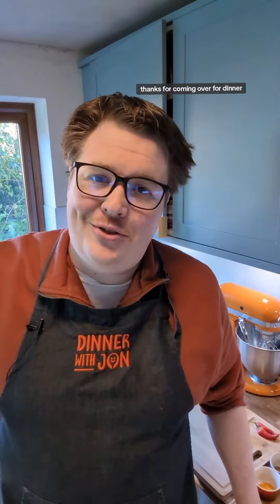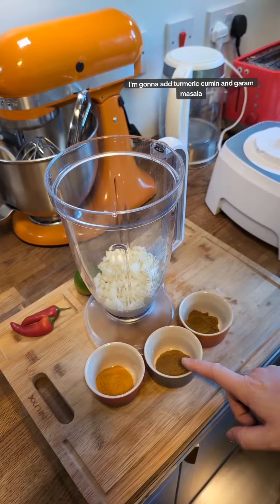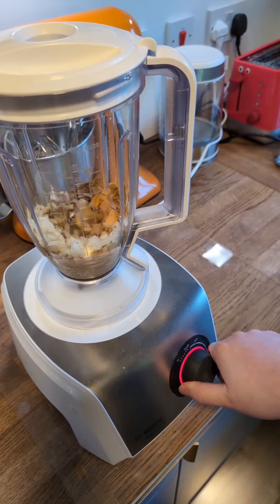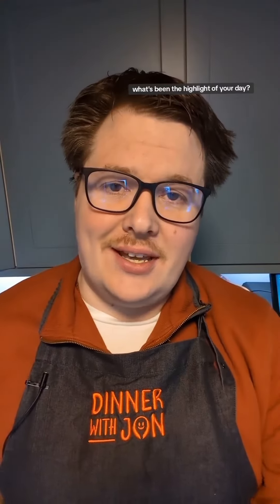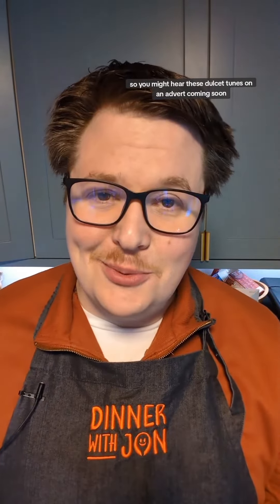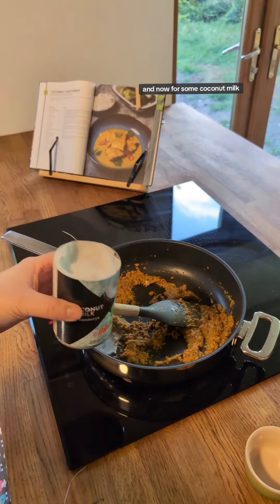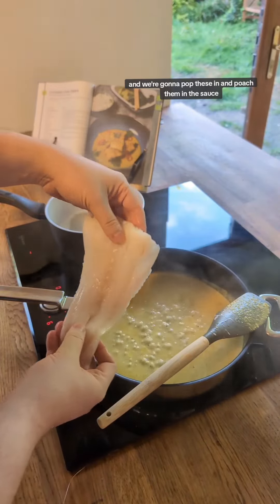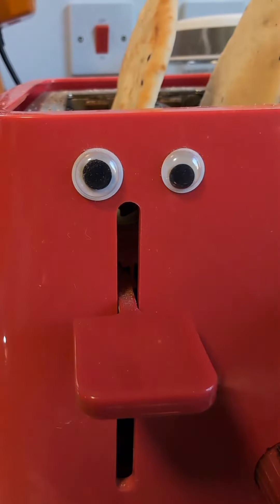It's a coconut fish curry tonight, really creamy and flavourful!